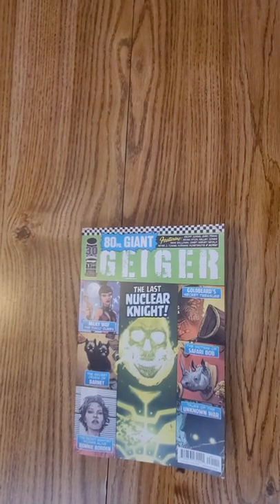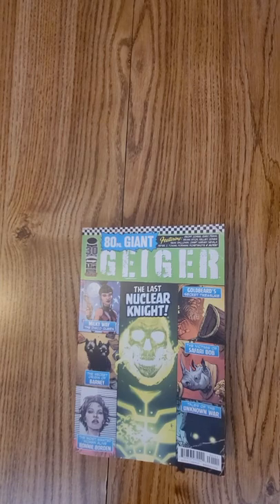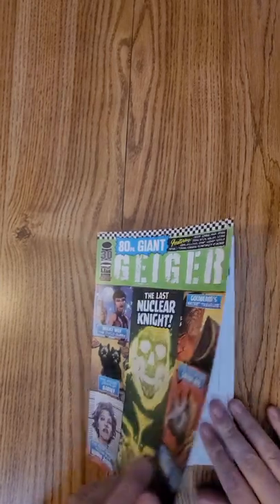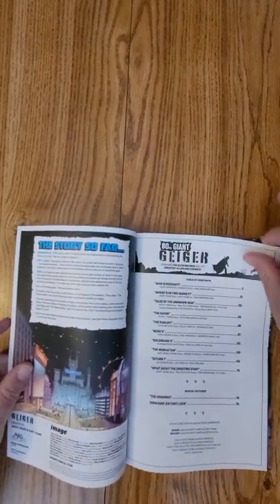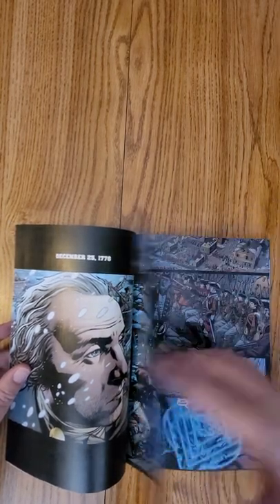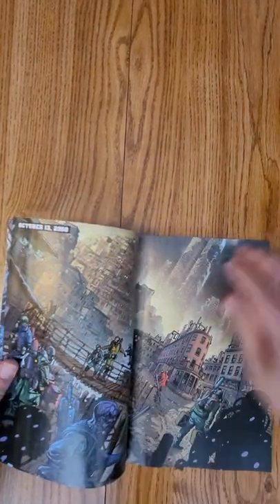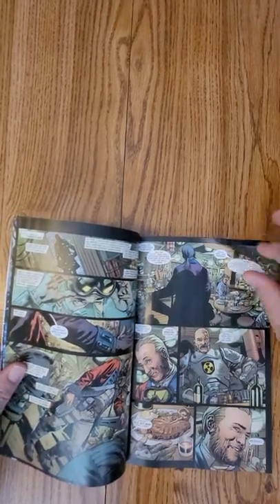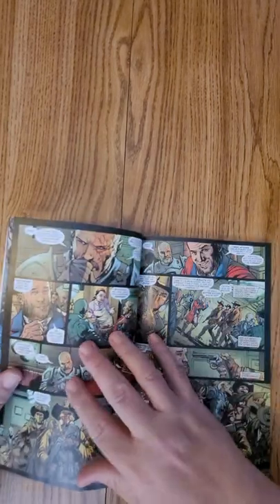Geiger 80-Page Giant #1 Image Comics by Geoff Johns Gary Frank QuickFlip Comic Book Review shorts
WHO IS REDCOAT? / WHERE'D HE FIND BARNEY? / TALES OF THE UNKNOWN WAR / PREY / THE KARLOFF / URSA / GOLDBEARD'S / PUBLIC ENEMY NUMBER ONE / RE-ENTRY / WHAT ABOUT THE SHOOTING STAR?
MAD GHOST COMICS presents a MONSTROUS 80 PAGES of all-new stories featuring GEIGER, as well as his allies and enemies! First, in an extra-sized lead story, GEOFF JOHNS & BRYAN HITCH introduce the mysterious man known as REDCOAT and reveal his bizarre ties to the American Revolution, the Unknown War, and Geiger himself. Then, discover the secrets of the Warlords of Las Vegas—Bonnie Borden! Goldbeard! Mr. Karloff! And more!—in a series of tales written and drawn by some of the greatest writers and artists today! Plus, the special origin tale of Geiger’s favorite two-headed dog, BARNEY, and a PREVIEW of GEOFF JOHNS & GARY FRANK’s new upcoming series: JUNKYARD JOE!

Writer Geoff Johns
Artist Gary Frank